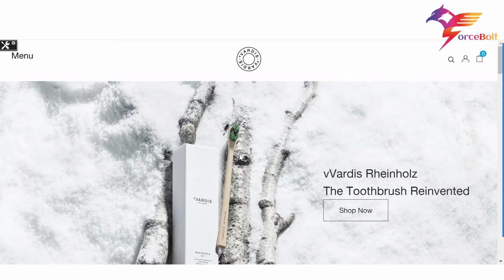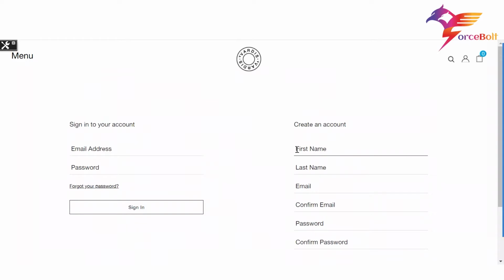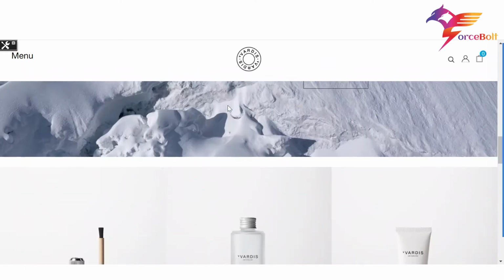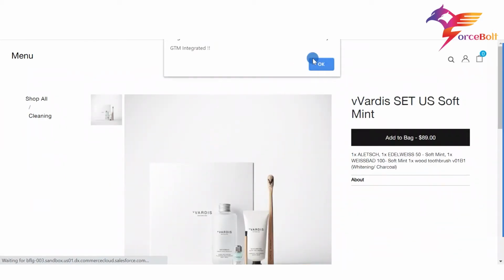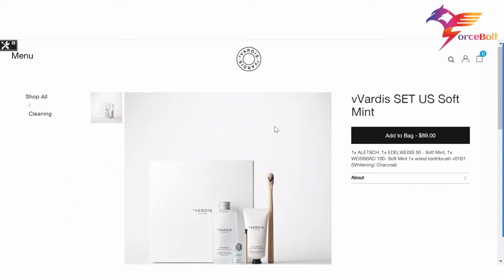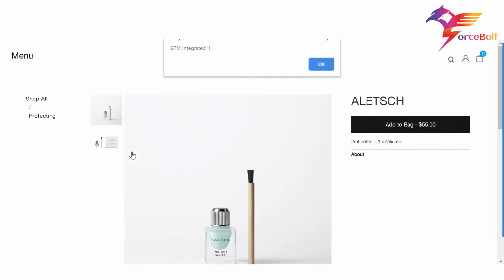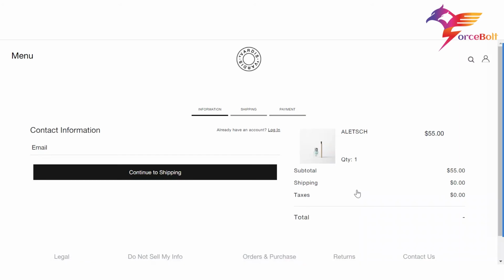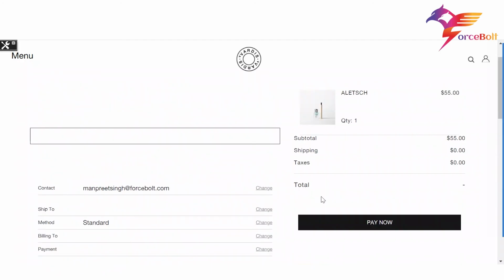Learn How To Create Website With Commerce Cloud Using ISML | Case Study 2021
Welcome to another Project Case Study, in this video, we are going to give you a quick demo of one of our projects which is a cosmetic and beauty products website development that is based on the Salesforce Commerce Cloud.

Are you looking to hire full-stack developers for application development?🤔
ForceBolt is a leading full-stack development company with viable pricing. We have a talented pool of skilled resources who have rich experience developing high-end web, android, and iOS applications for higher performance, scalability, and compatibility.